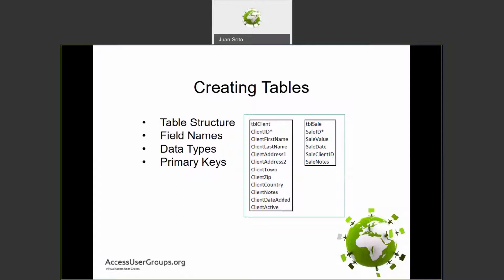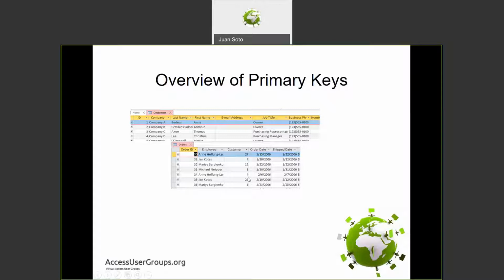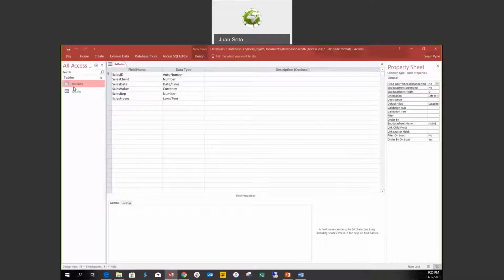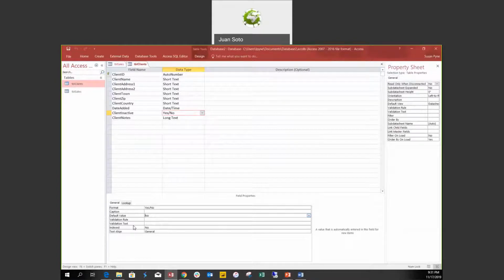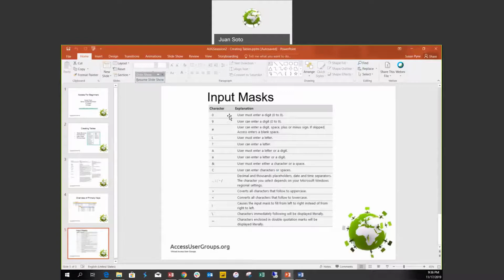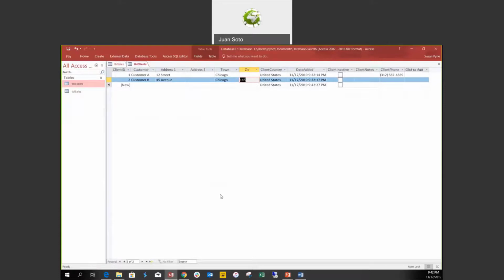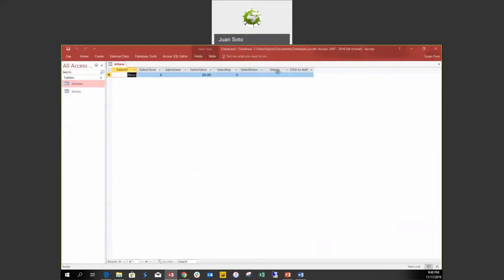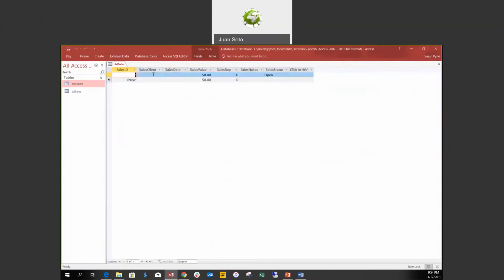BG: Creating Tables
Getting started, planning and designing your database structure. Table design, data types and properties.

to our virtual chapter!